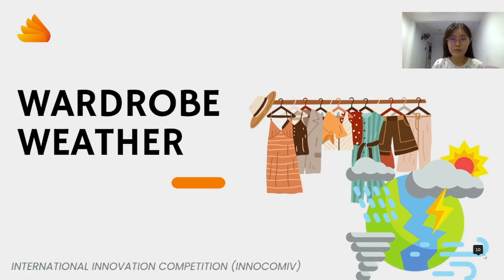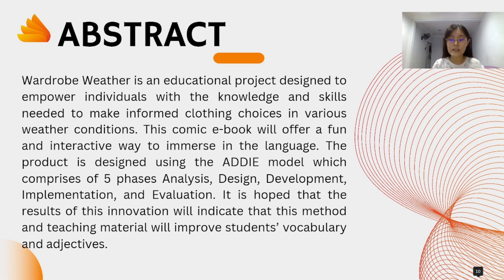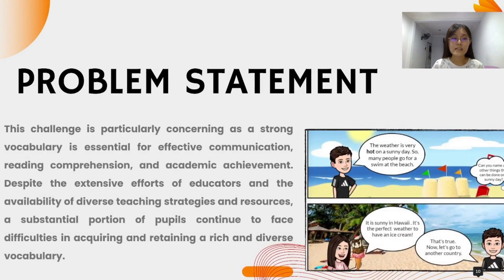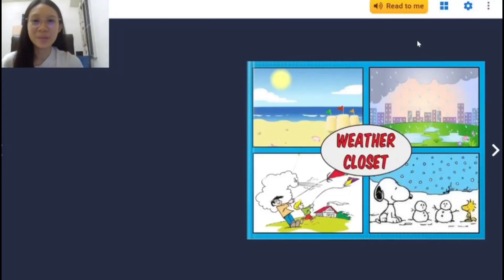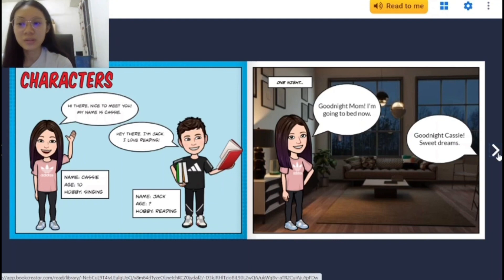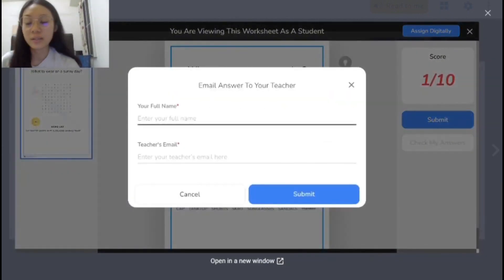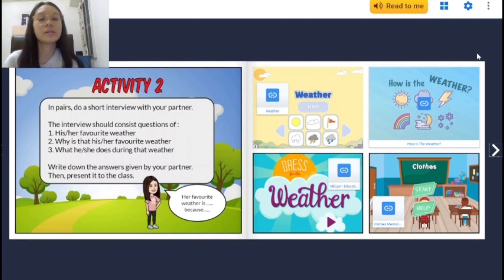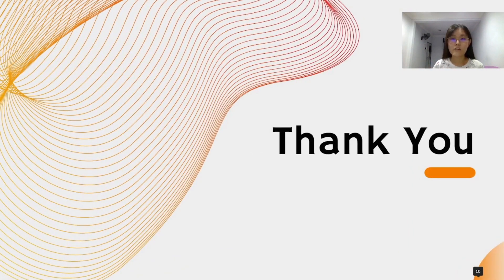INNOCOMIV 2023_P048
Wardbrobe Weather